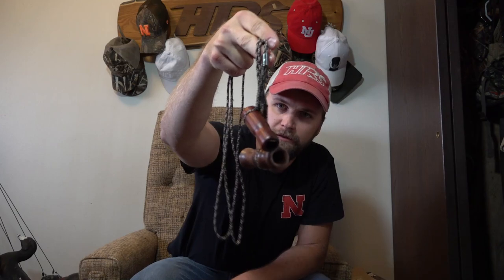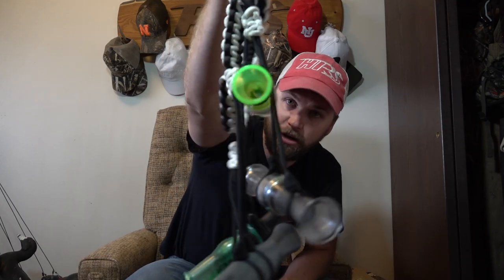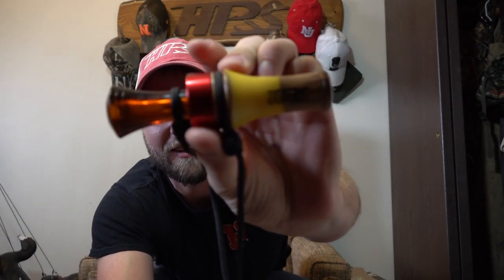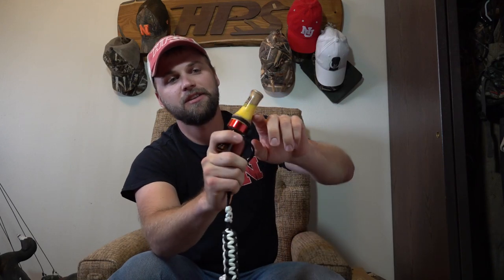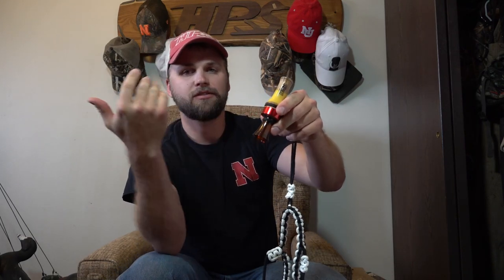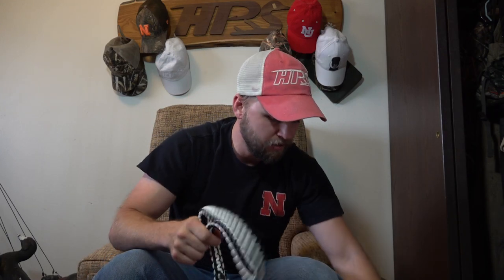What DUCK Calls Do I Run? | Duck and Goose Call Tour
I've had several requests to talk about what calls I run when I'm out duck and goose hunting. Here it is! I go over what calls I use for teal hunting, duck hunting, and goose hunting. Czech it out!

HUNTING GEAR:
- Tristar Viper G2 28 ga, Remington 870 20 ga, Winchester SX4 20 ga